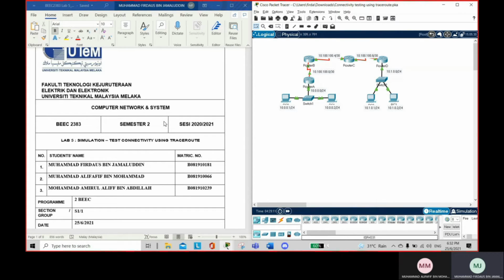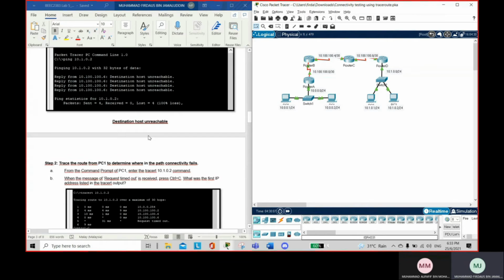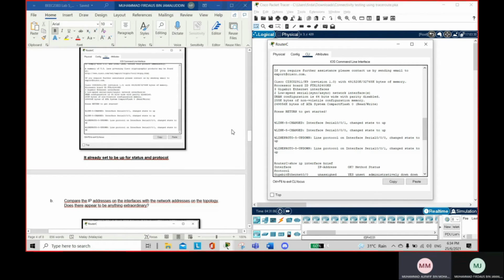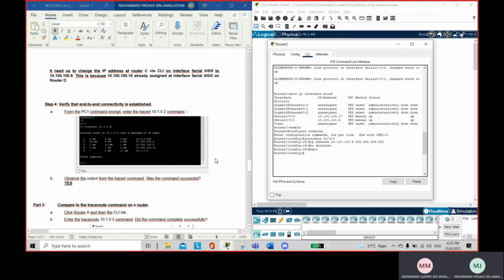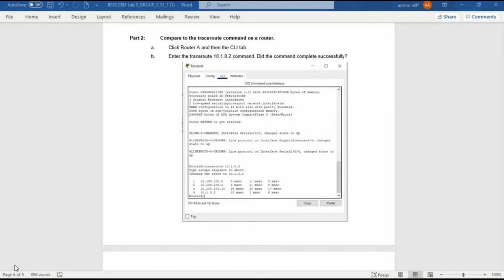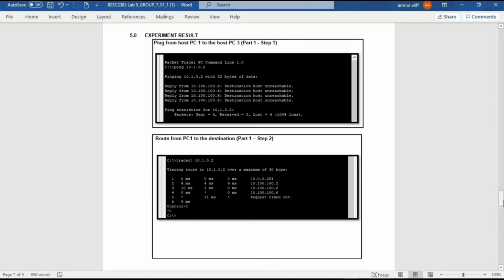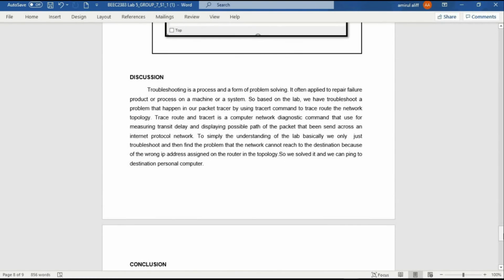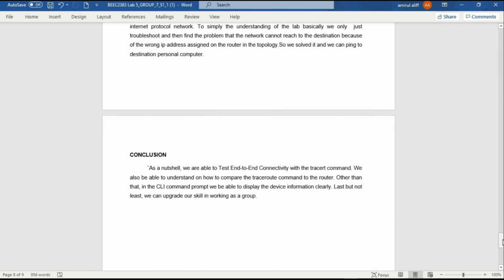BEEC 2383 LAB 5 : SIMULATION - TEST CONNECTIVITY USING TRACEROUTE